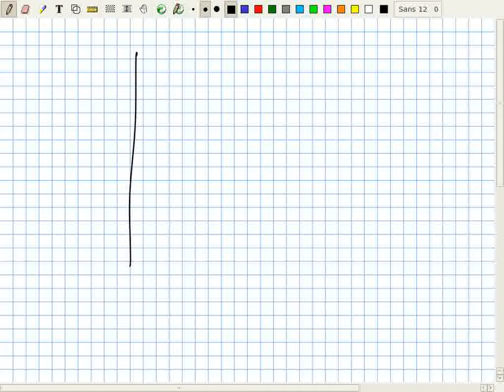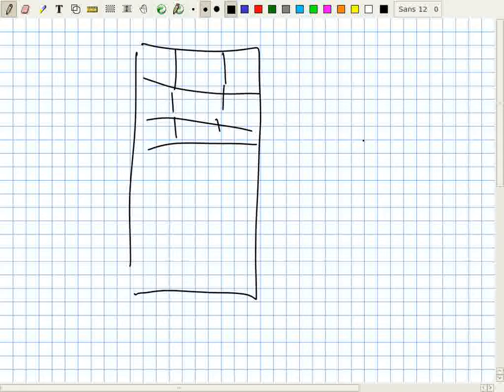2012 03 13 2